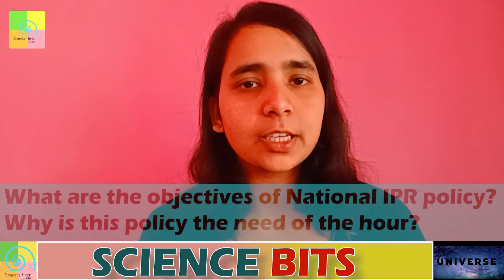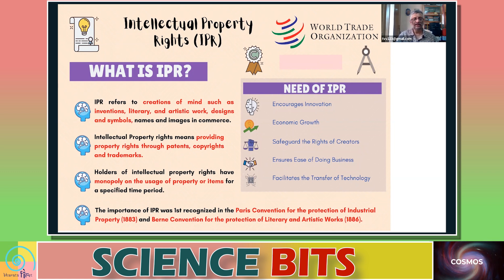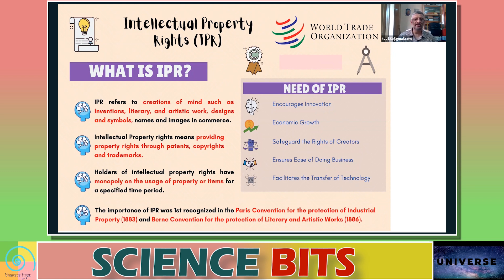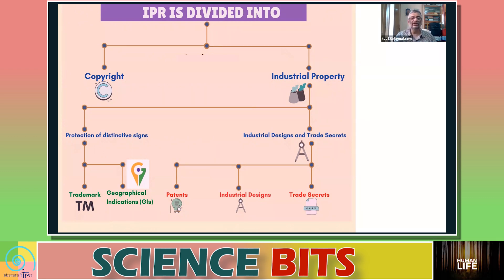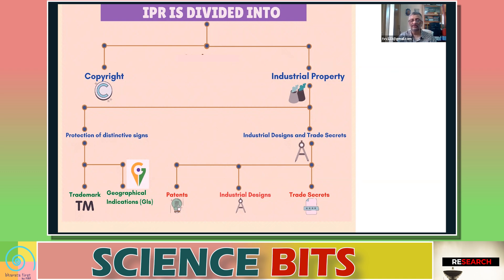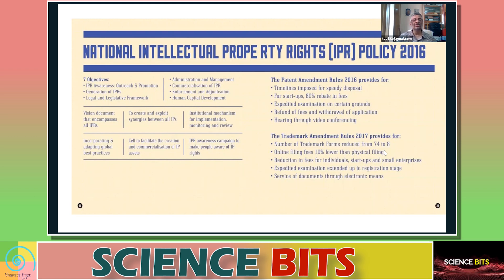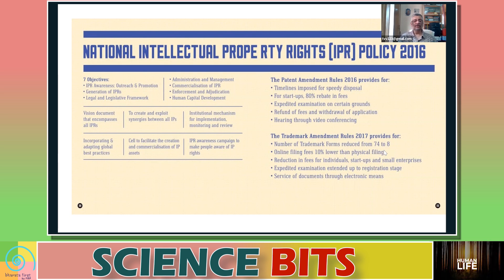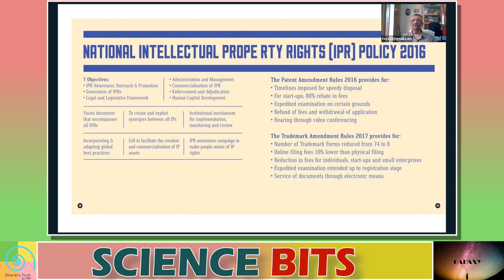Science Bits: What are the Objectives of National IPR Policy? Why is this Policy the Need of hour?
Expert:   Dr. TV Venkateshwaran (Senior Scientist, Vigyan Prasar) Anyone can ask the question from the form whose link is given below.

✔ Contribute to keeping our content alive-
✔ Pay using UPI ID -
frankrausanpereira@sbi
frp.news@okhdfcbank